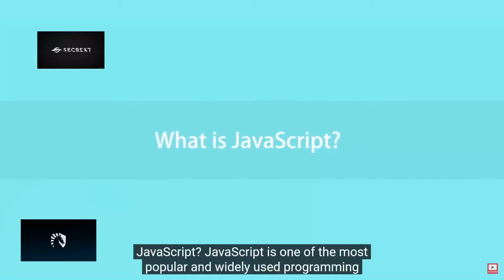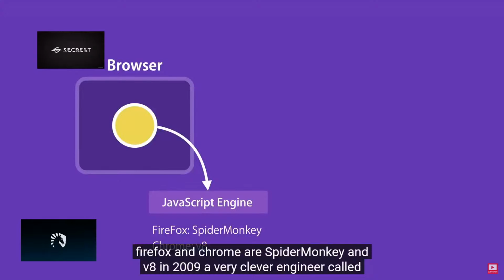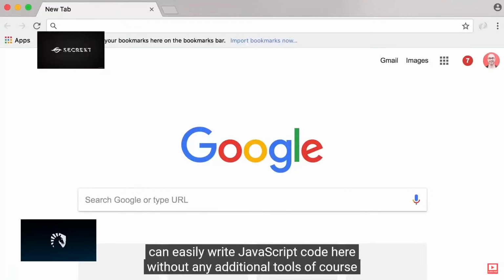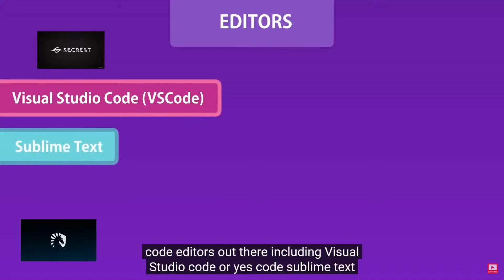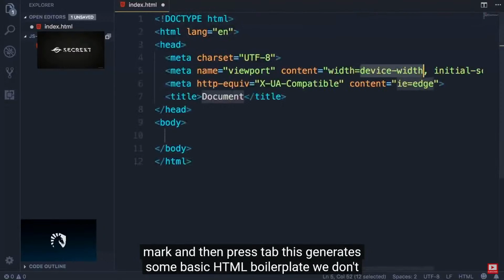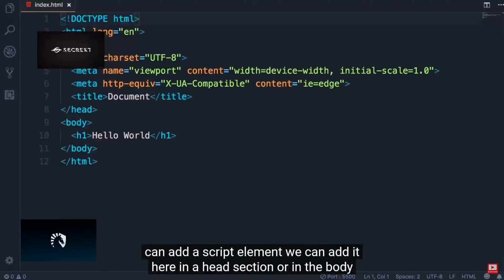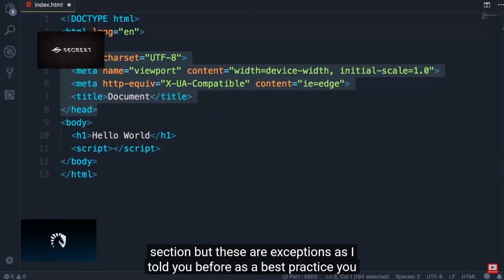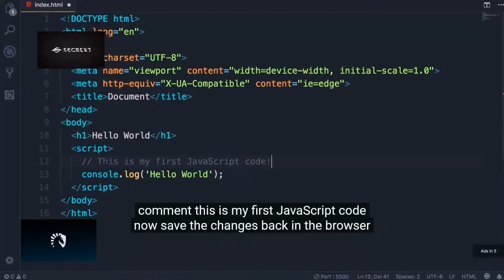QA testing for all platforms of Aggero to track voice mentions and banners on Aggero. Regression